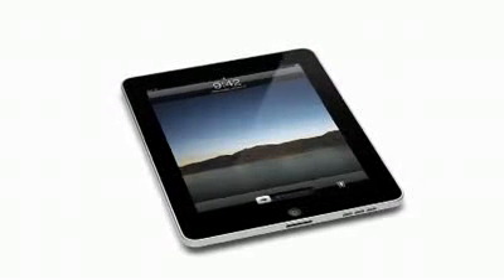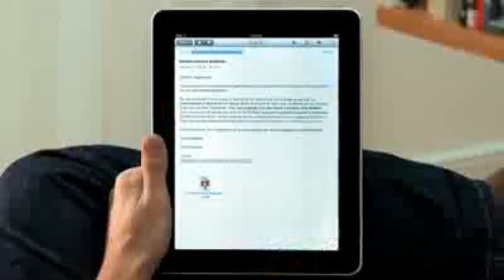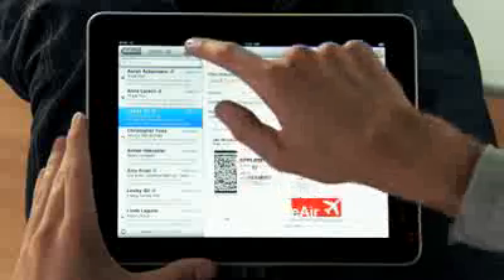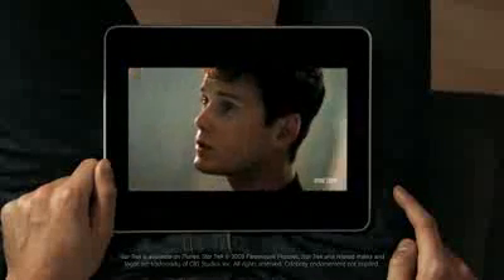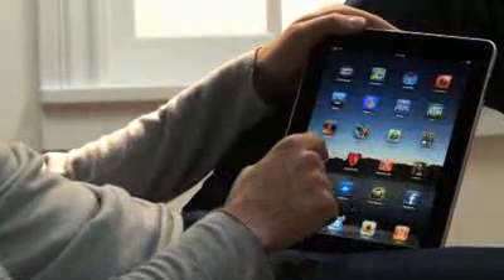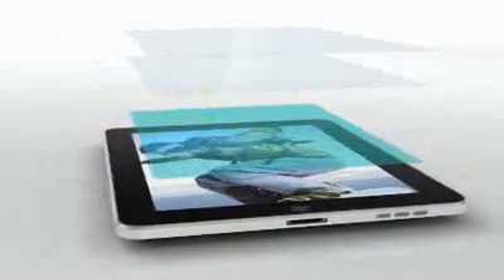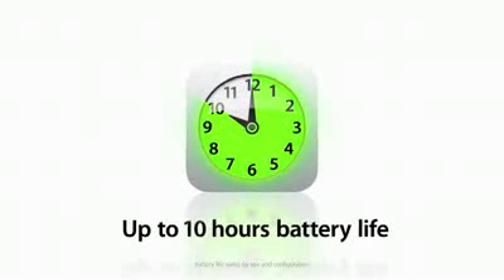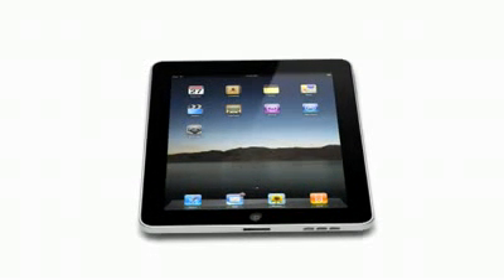" apple Ipad Demo" Apple - iPad - Introducing the iPad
Apple - iPad - Introducing the iPad and Demo
PAUSE AND READ THIS!
dont say that the apple ipad does'nt suports flash? Does the Apple iPad support Flash? iPad maybe suports flash! In case you didnt notice, Apple recently announced the iPad tablet in Yerba Buena. They are still demoing different features on it, but while they loaded the National Geographic website it appeared to have loaded a flash ad. The iPad may support flash! If this is true then that means the iPhone and iPod touch will get flash too since they are also running on the iPhone OS.